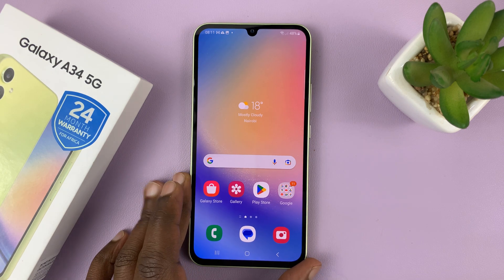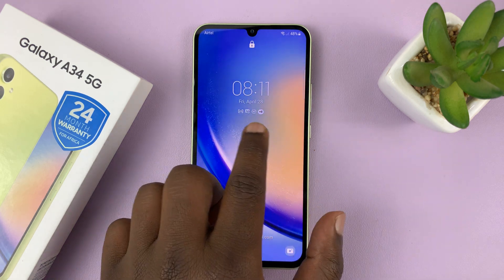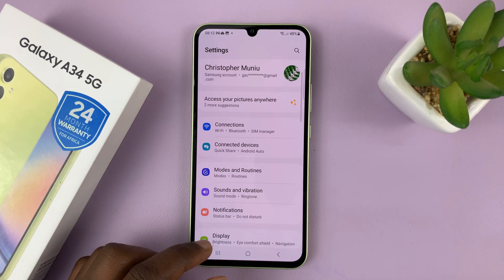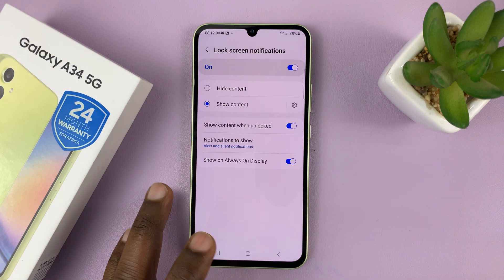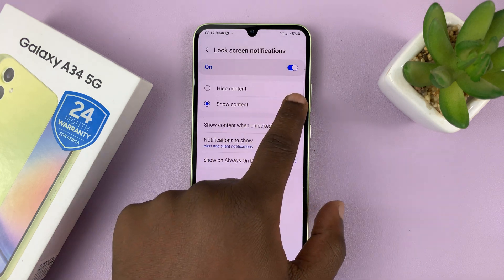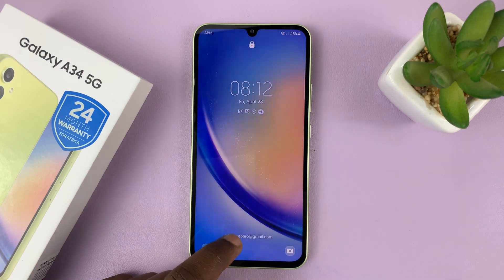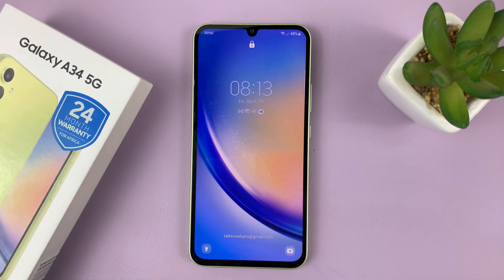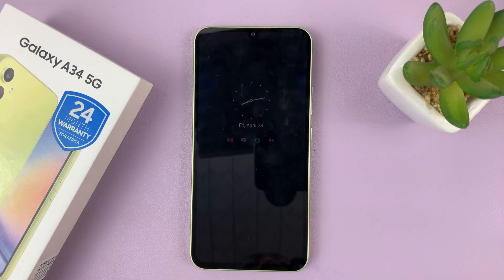How To See Notification Contents On Lock Screen Of Samsung Galaxy A34 5G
Are you tired of missing important notifications on your Samsung Galaxy A34 5G because you can't see the contents on the lock screen? In this video, we'll show you how to easily customize your lock screen settings to display the content of your notifications without compromising your phone's security.

First, we'll guide you through accessing the lock screen settings menu on your Samsung Galaxy A34 5G. From there, we'll show you how to enable the "Show content" option for your notifications, allowing you to see more information about each notification directly on your lock screen.

We'll also walk you through additional lock screen notification settings, including how to choose which apps show notifications on your lock screen, and how to hide sensitive content from showing up on your lock screen.

With our easy-to-follow tutorial, you'll be able to quickly and easily customize your Samsung Galaxy A34 5G lock screen notifications to suit your preferences. Don't miss important notifications again – watch this video now and learn how to see notification contents on your Samsung Galaxy A34 5G lock screen!

To See Notification Contents On Lock Screen Of Samsung Galaxy A34 5G:

The first step is to open the Settings app on your Samsung Galaxy A34 5G. You can do this by tapping on the app drawer icon and then selecting the Settings app.

Once you're in the Settings app, scroll down and select the "Notifications" option. This will take you to the notification settings page.

Go to the "Lock screen notifications" option. This will take you to a new screen with various lock screen notifications settings.

On the lock screen notification settings page, you'll see an option labeled "Show content." By default, this option is disabled, with "Hide content" selected, which is why you're only seeing basic notification information on your lock screen.

To enable the "Show content" option, simply tap on the radial button next to this option. The lock screen notifications should be enabled via the toggle button, for you to see these options.

If you want to further customize the notification content settings, you can tap on the "Notifications to show" option. Here, you can choose to show or hide notification details for specific apps, and even choose to hide sensitive content for certain apps.

You can now exit the Settings app and the lock screen should now display the full contents of your notifications. You'll be able to see the full contents of your notifications without having to unlock your phone every time.

Cell Phone Tripod Adapter